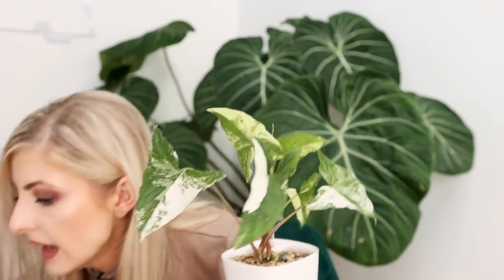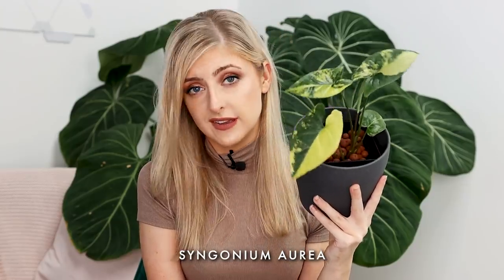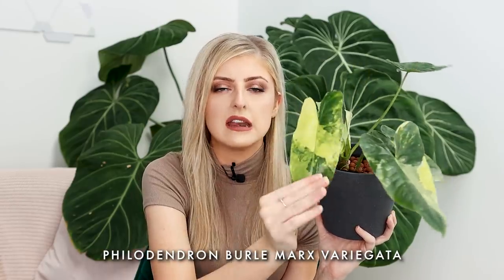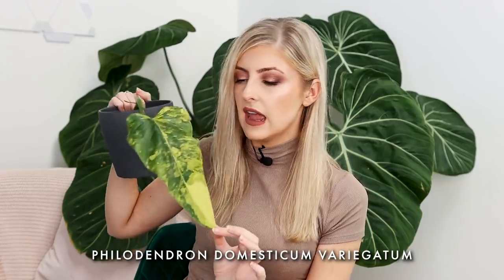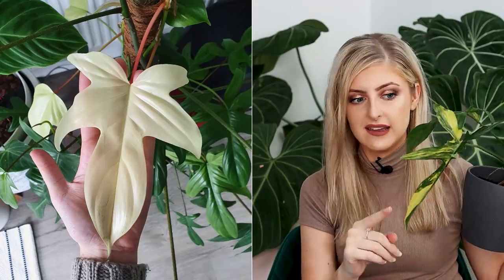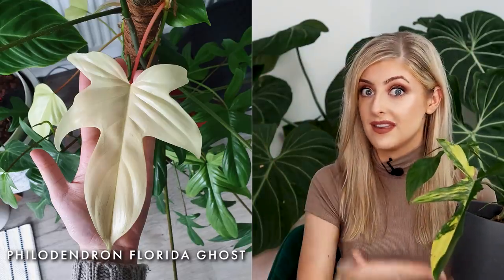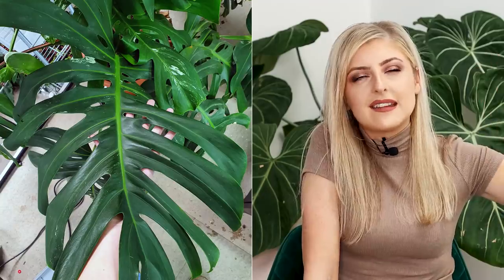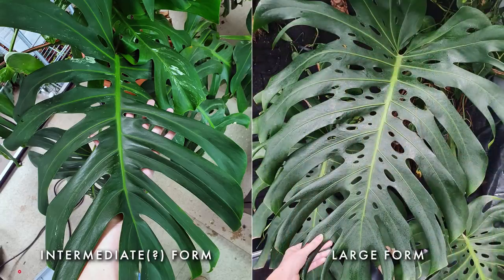Top 5 YELLOW Variegated Plants! + My Thoughts on Monstera...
___ My Stuff ___